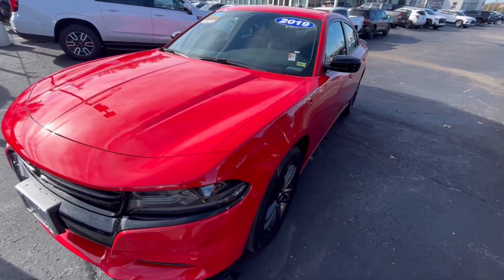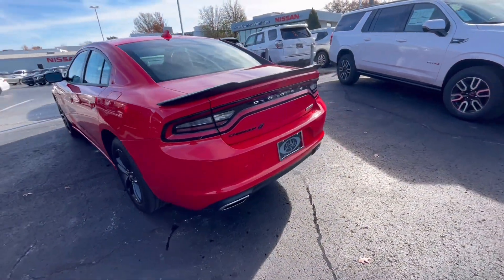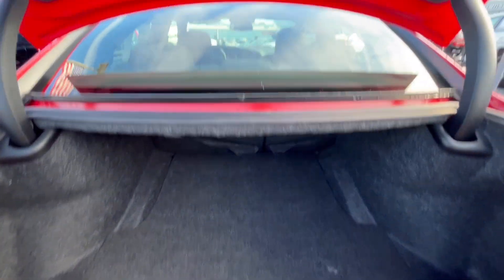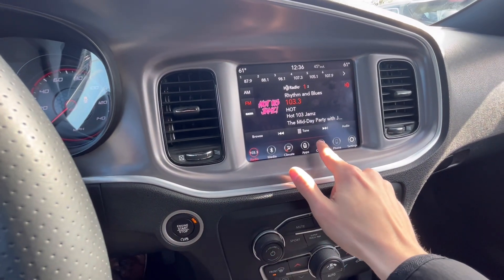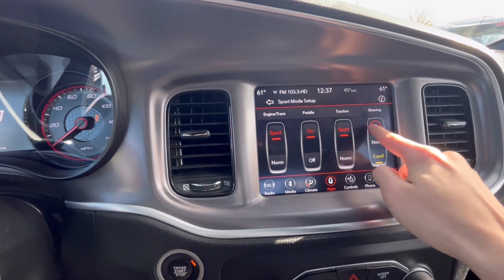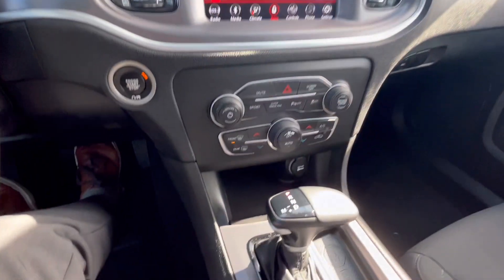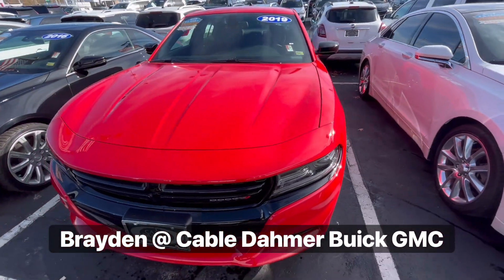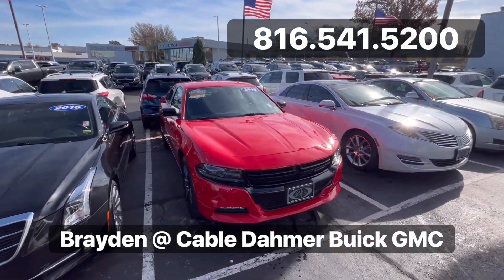2019 DODGE CHARGER | CABLE DAHMER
Head on over to Cable Dahmer Buick GMC of Kansas City and check out this awesome 2019 Dodge Charger. Test Drive today!